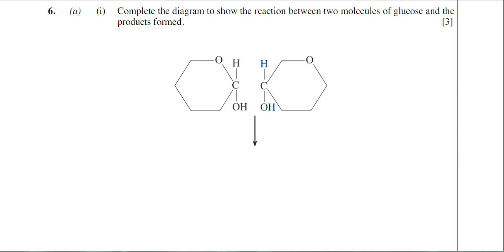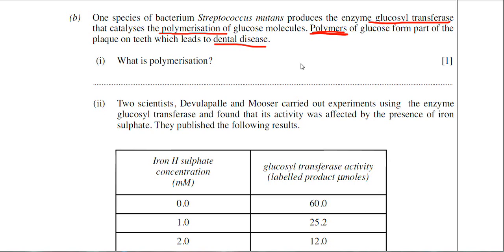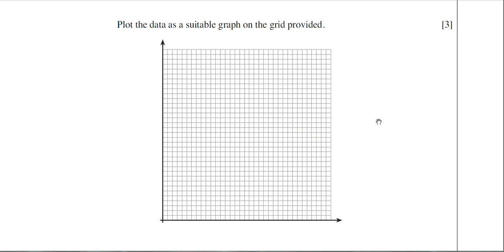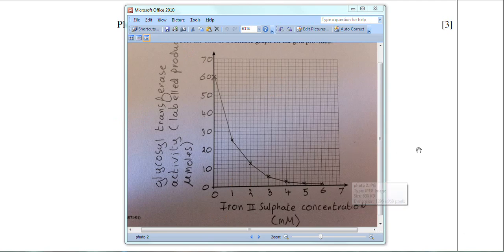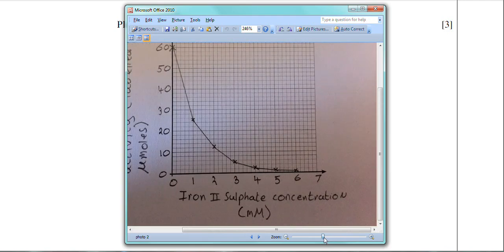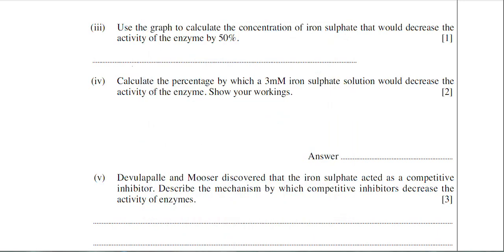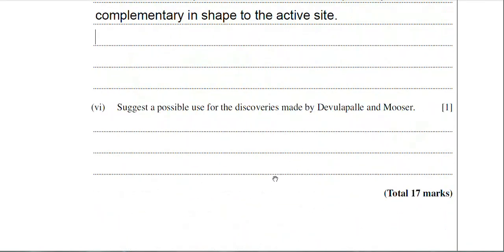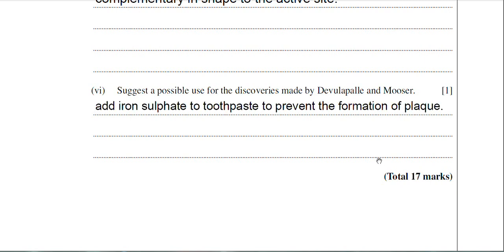How to answer A-Level biology questions on enzymes for WJEC and EDUQAS exam boards.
In this video I explain how to answer A-Level biology questions on enzymes.